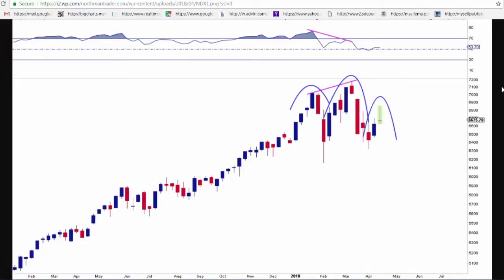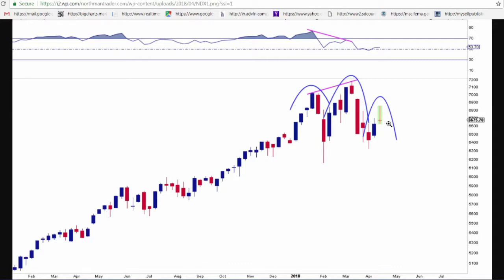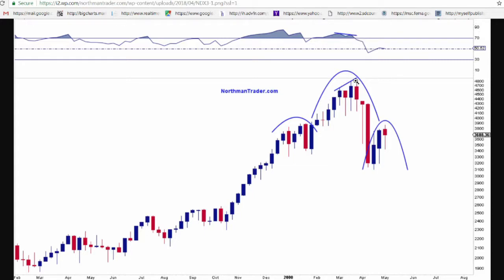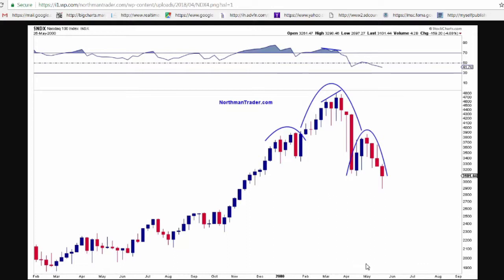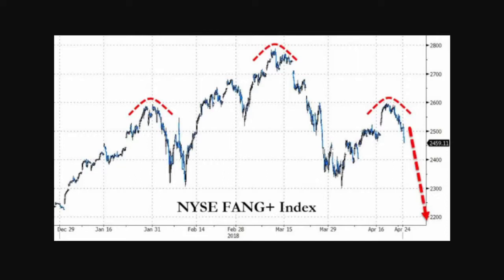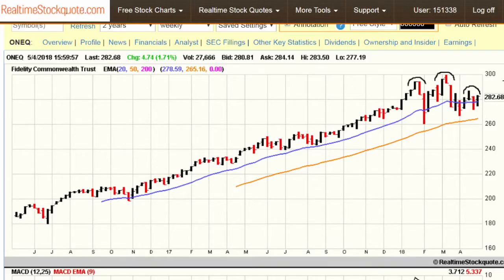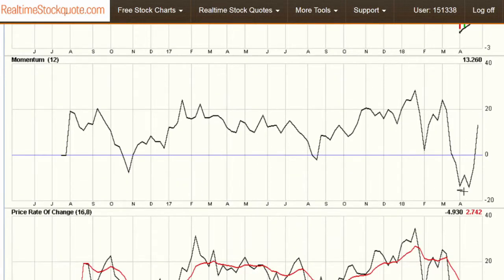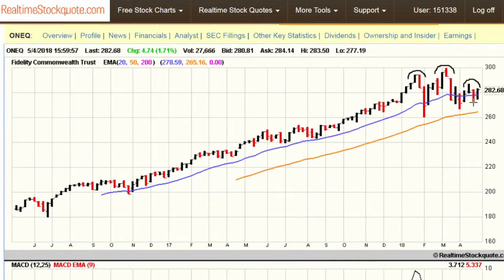Stock Market: Chart Patterns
Chart patterns in the stock market